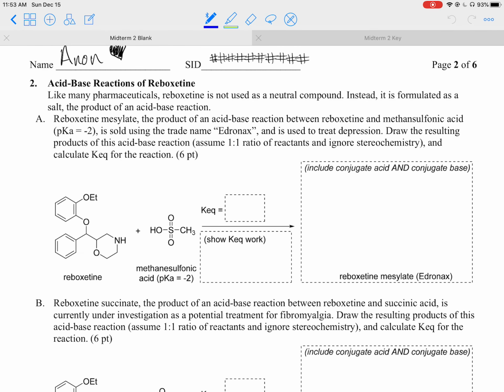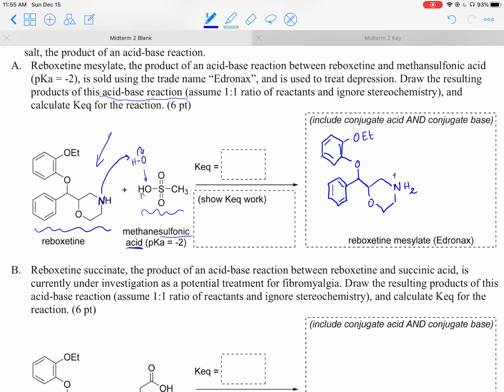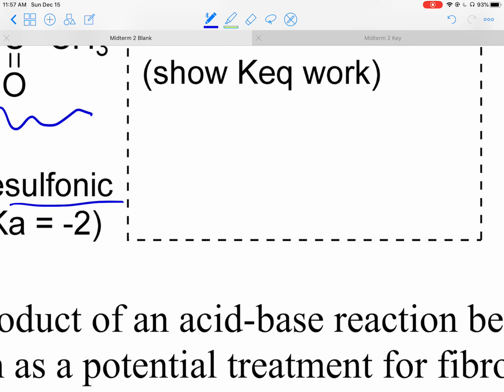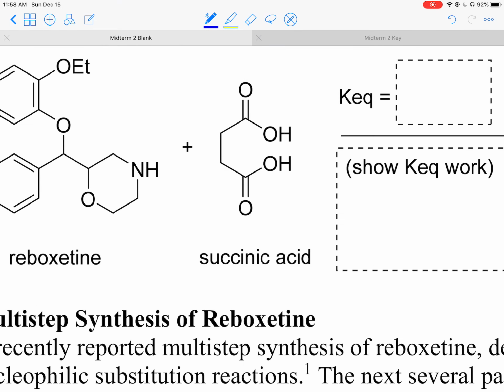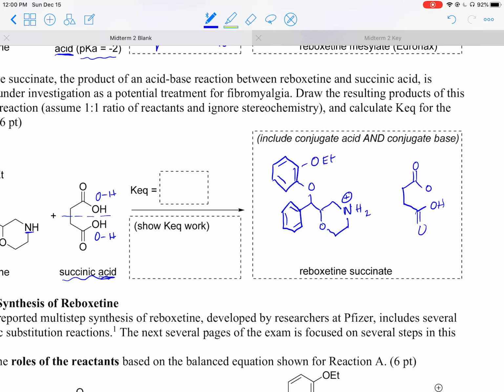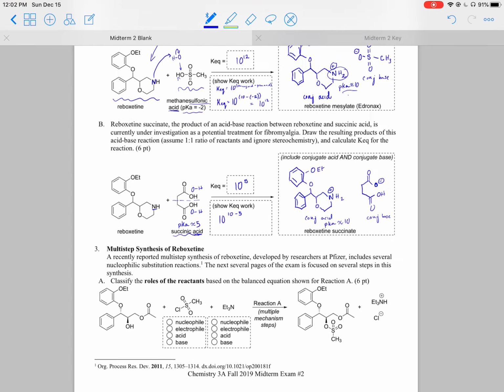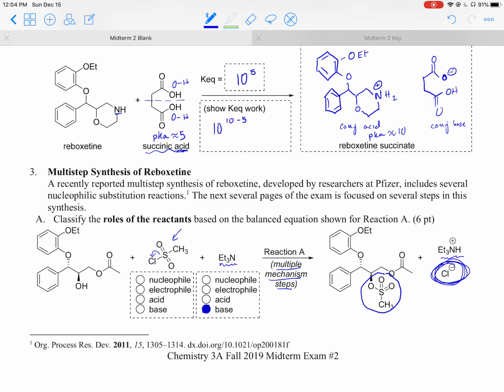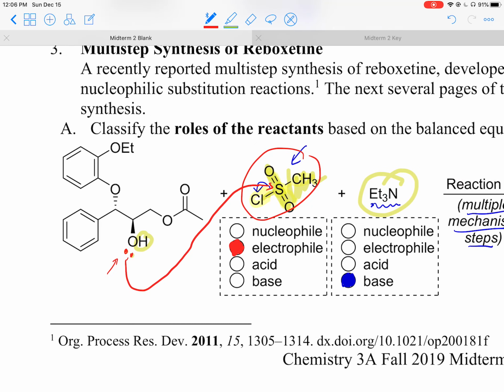Chem 3A - Chemical Structure and Reactivity - UC Berkeley - Midterm 2 Page 2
A much shorter video than most! The main concern for this page is to make sure you memorized your necessary pKa values (which I had forgotten. oops 😬) and can figure out what roles each molecule has in a multistep synthesis! Shoutout to the lecturer of this class and writer of this test, MaryAnn Robak!